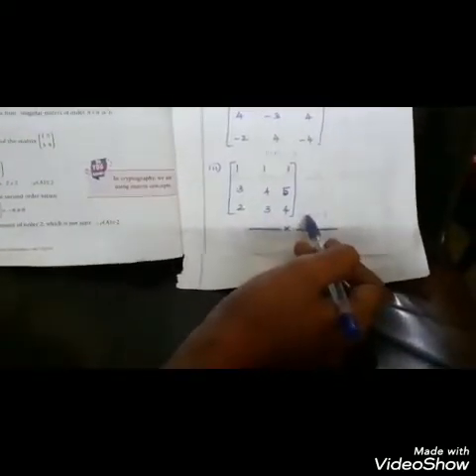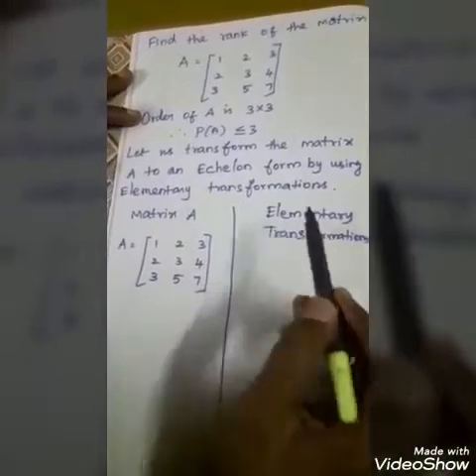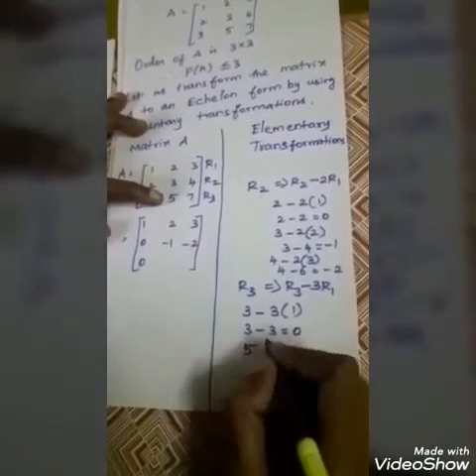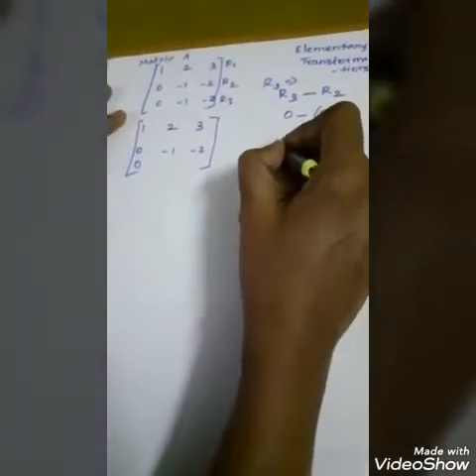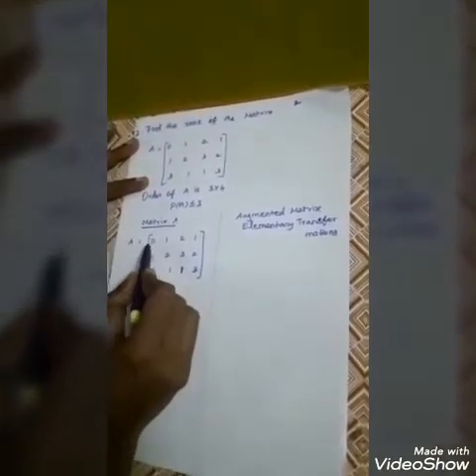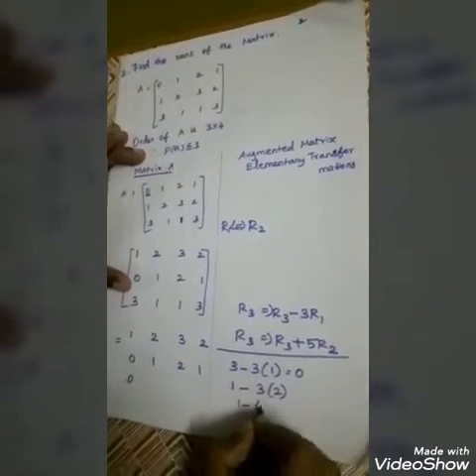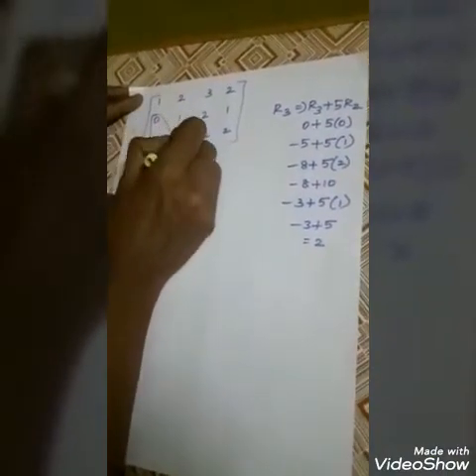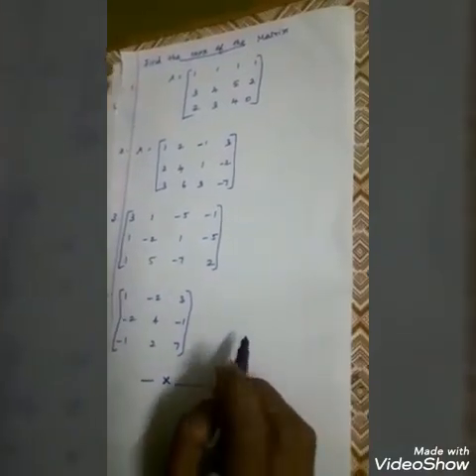12th BM Lesson 1 - Applications of Matrices and Determinations - Part 2